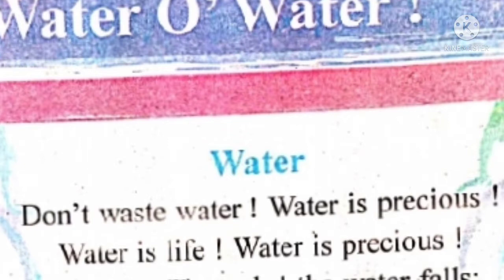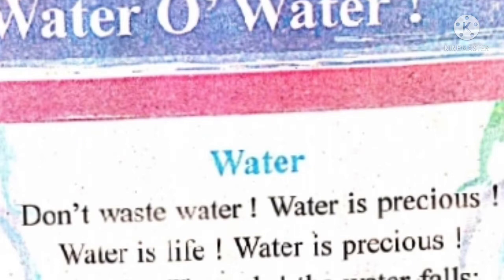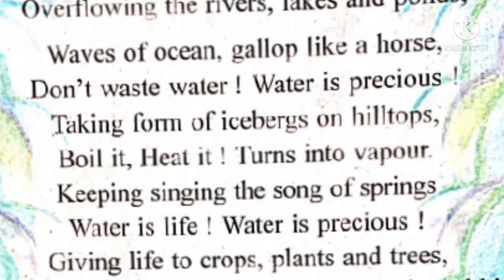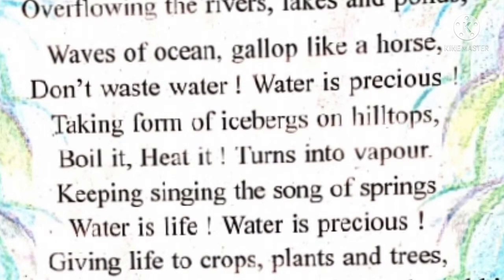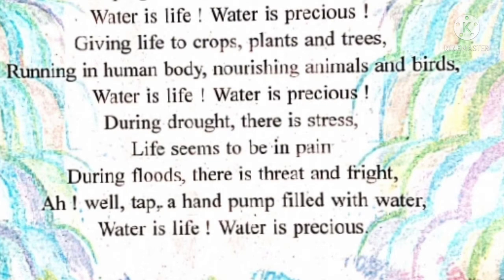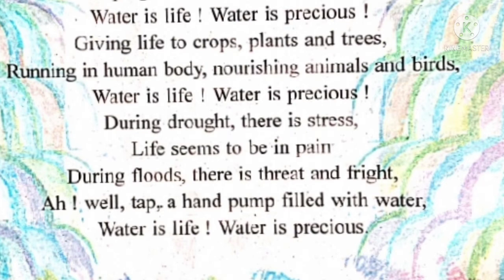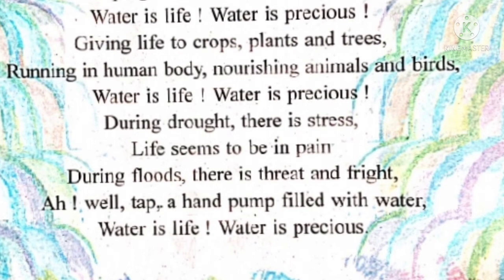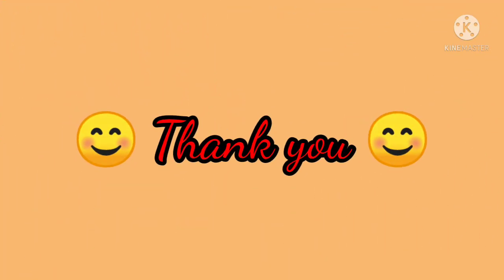The United Public School Std-3 E.V.S L-3 "Water O Water" Explanation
L-3  Explanation